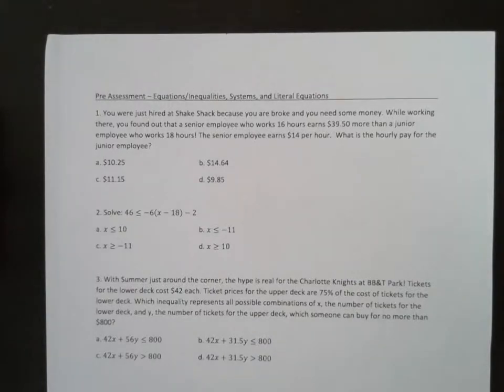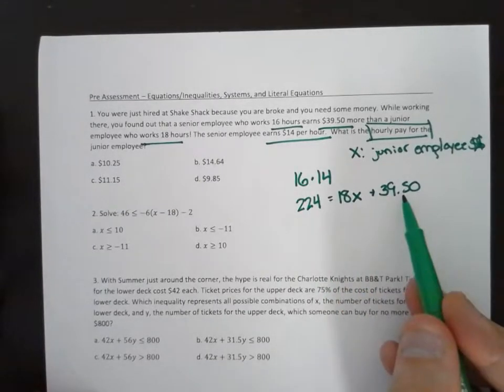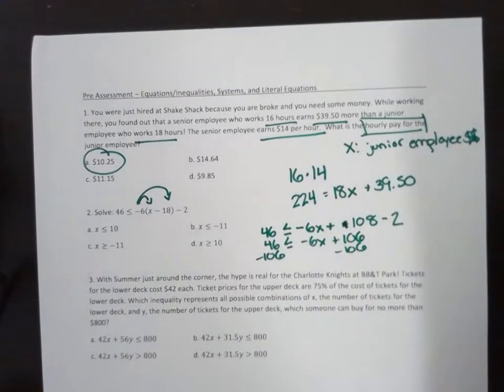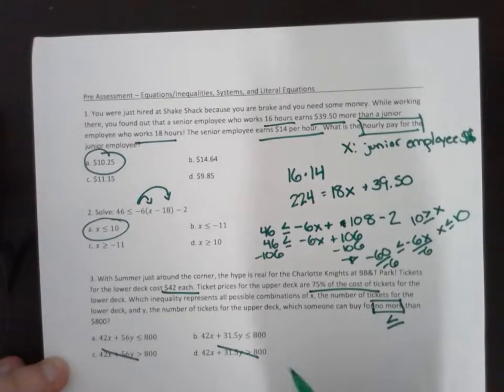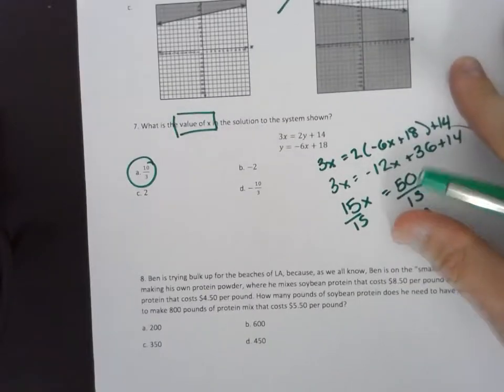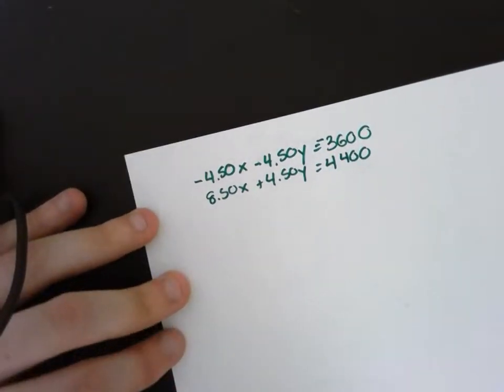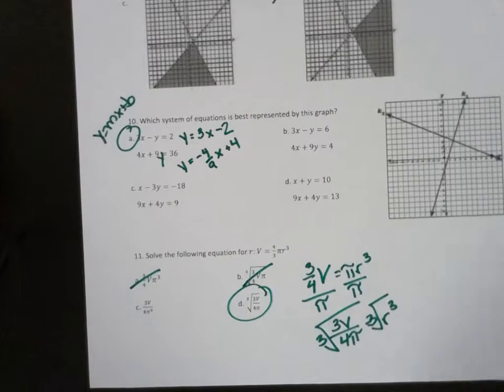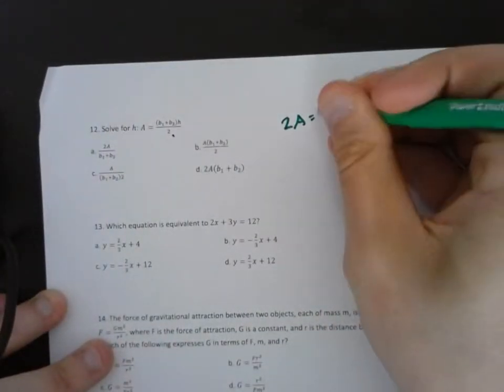Pre Assessment - Equations, Systems, and Literal Equations